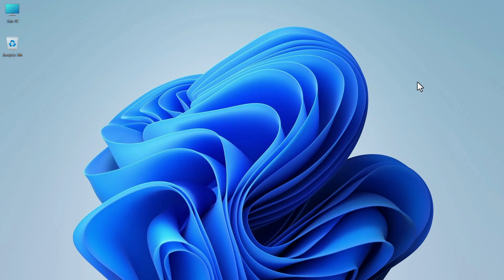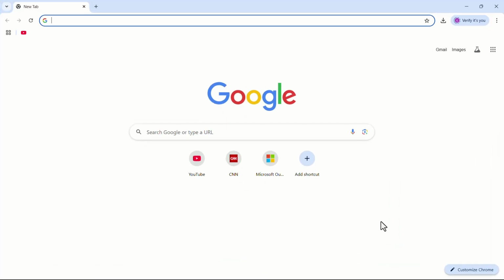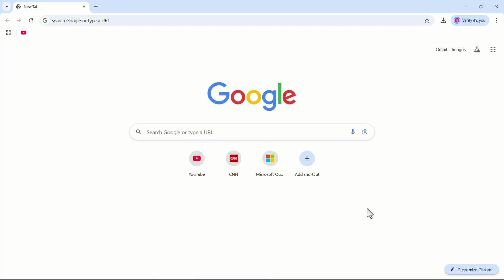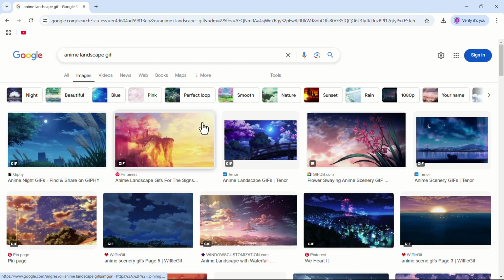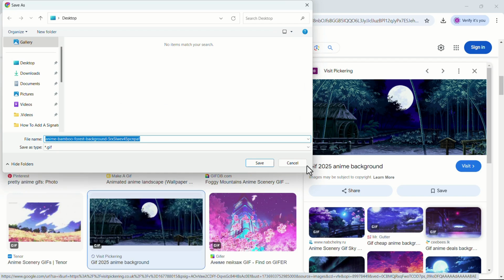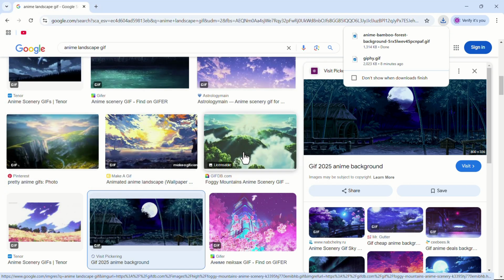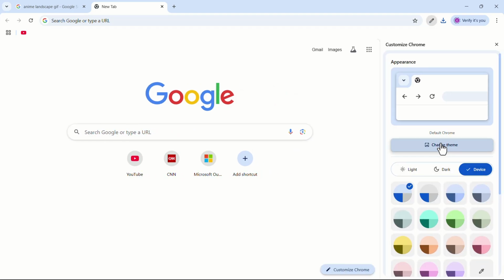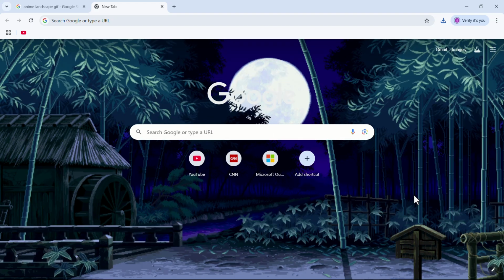How To Put GIF In Google's Background 2026 | Chrome Live Background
Learn how to put a GIF in Google’s background and customize your Chrome homepage with ease! This step-by-step guide will show you how to set a GIF background in Google Chrome, giving you a GIF live background Chrome experience. Discover how to use a GIF to customize your Google Chrome homepage, how to change Google Chrome background image, and even how to set any GIF as your background in Chrome. Whether you want a dynamic look or a personalized touch, explore the secrets of Google Chrome GIF background customization today!